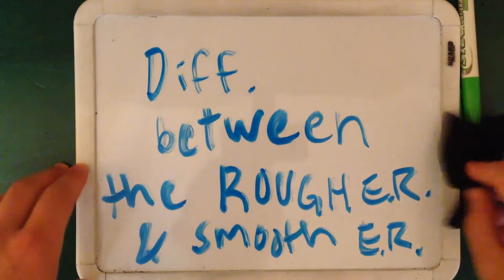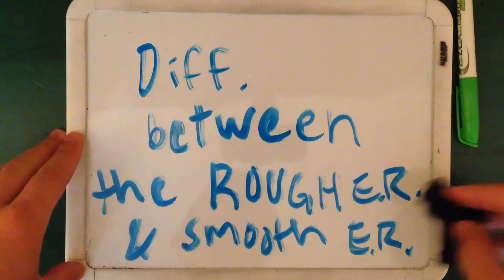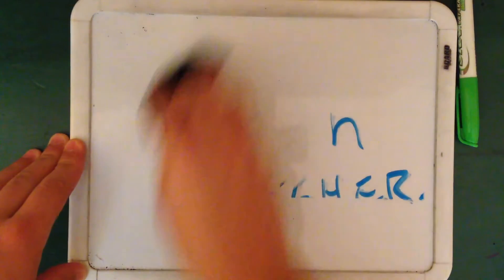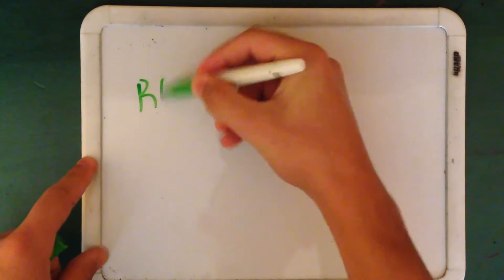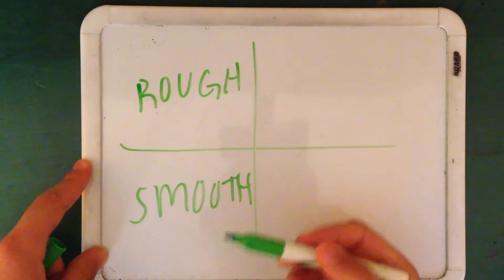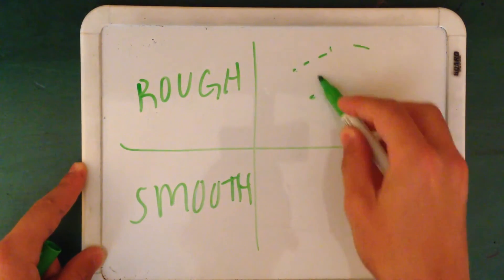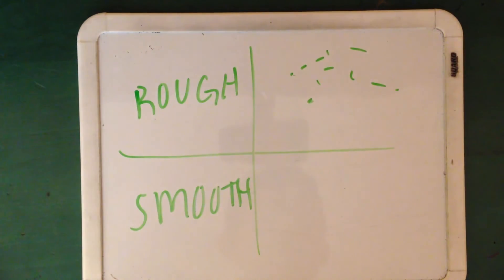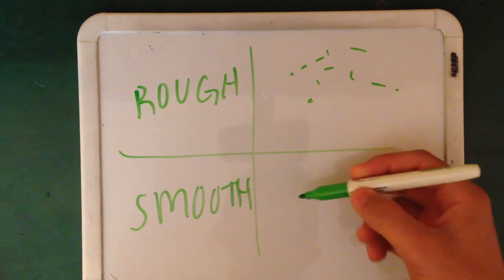The difference between the rough endoplasmic reticulum and the smooth endoplasmic reticulum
rough endoplasmic, rough endoplasmic reticulum,